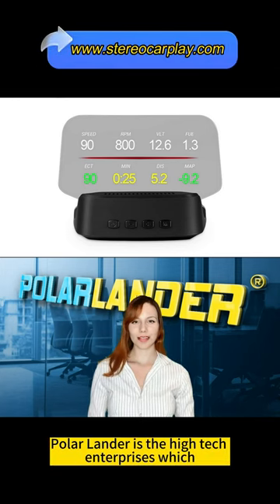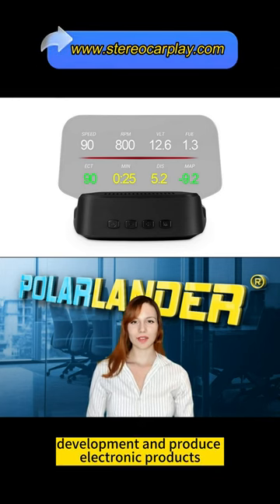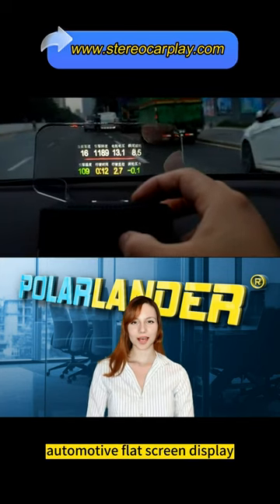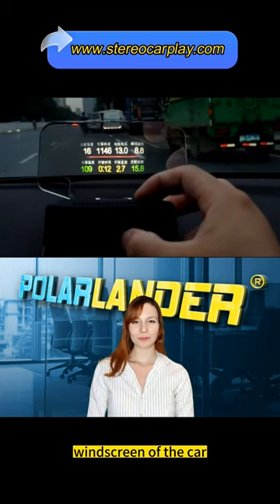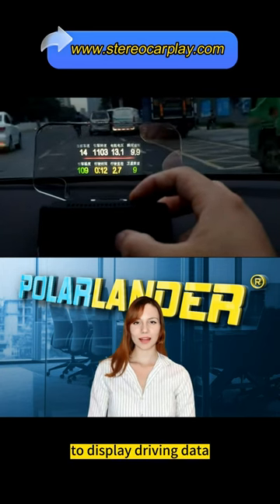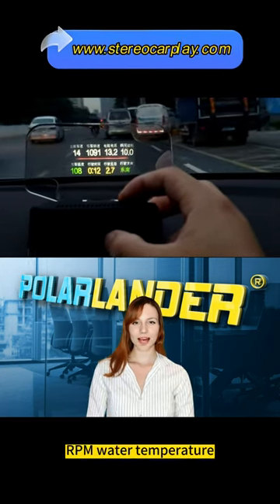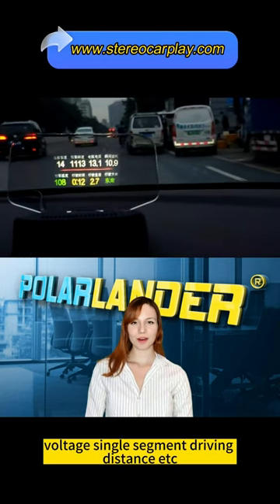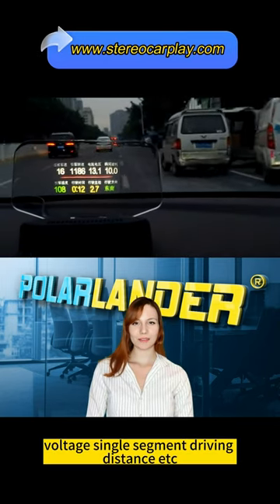The C2 Navigation is a multifunctional intelligent digital meter.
🚘Automotive flat screen display, referred to as HUD is in the front windscreen of the car to display driving data, such as speed, RPM, water temperature, voltage, single-segment driving distance, etc., to avoid the driver to watch the instrumentation in the process of driving to affect the safety of the HUD can be in the large field of view without shifting the conditions of the driving information instantly read, so that the driver is always to maintain the best driving condition.
🚘Fanless multi-position air cooling design, abandoning the traditional fan cooling, using metal copper sheet, made of precision radiator for air cooling. The backlight module adopts decentralised design to break through the bottleneck of heat dissipation.
Gaode custom version, can support global Google maps, this is a HUD with navigation, economical and practical.
🚘A variety of alarm functions, driving vehicles at a glance, so you know your car like the back of your hand.
Professional programme design for stronger performance. High-performance processing chip, strong performance and compatibility, dual running memory and dual-core processor to ensure smooth high-speed operation.